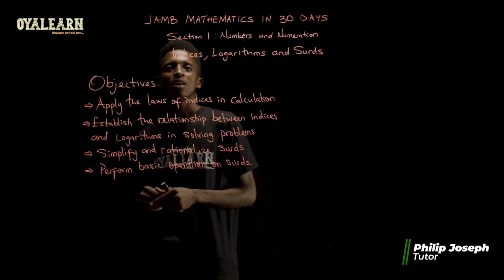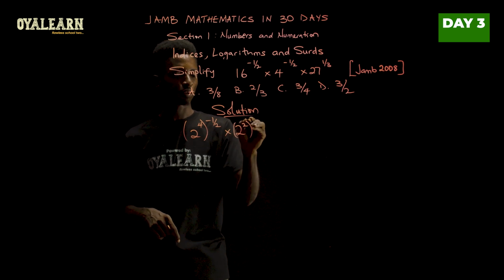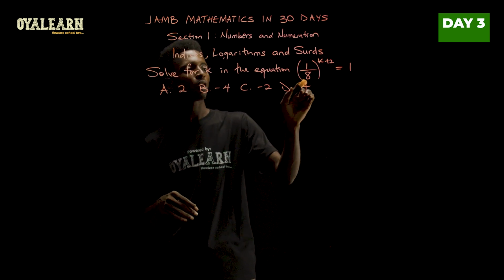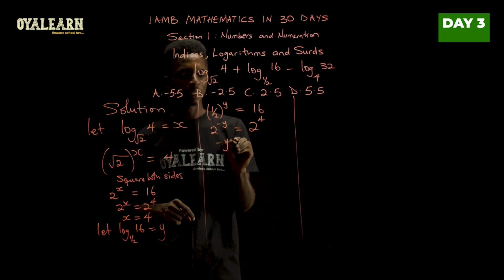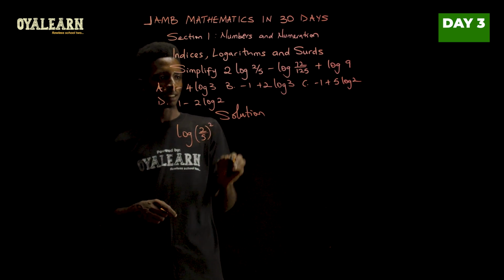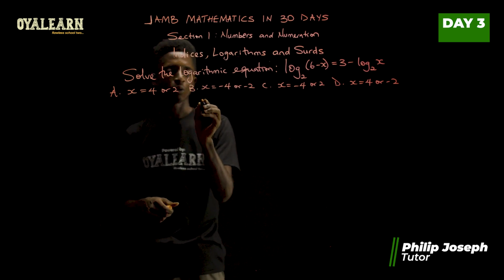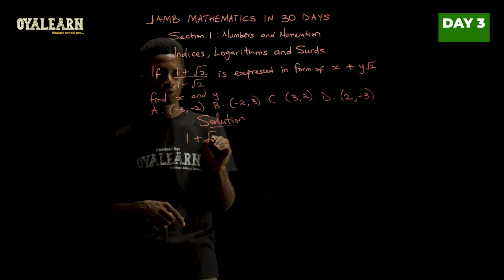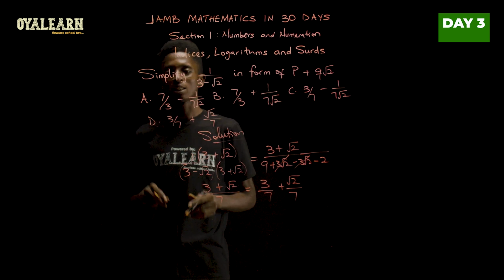JAMB MATHEMATICS IN 30 DAYS / DAY 3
Welcome to Jamb Mathematics in 30 Days / Indices, Logarithm and Surds.

In this video, we‘ll learn how to solve past questions on the topic Indices, Logarithm, and Surds in Jamb.

What You'll Learn:
How to solve questions on Indices, Logarithm, and Surds in Jamb.